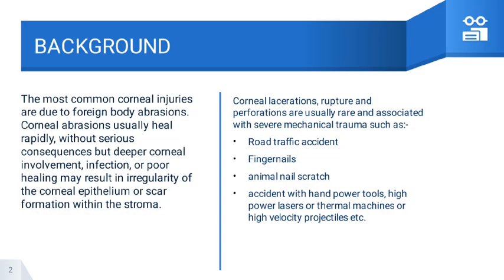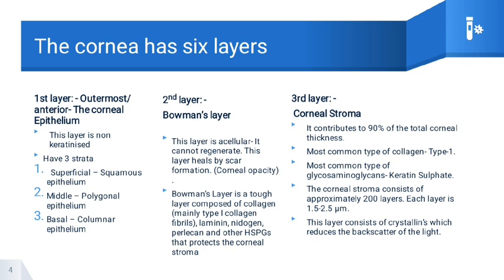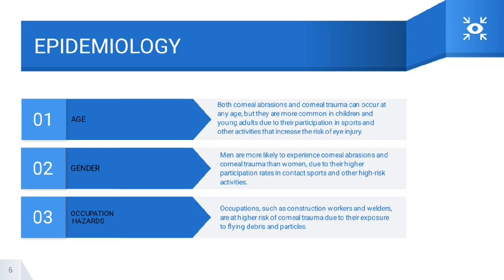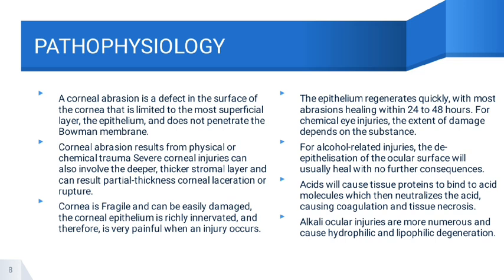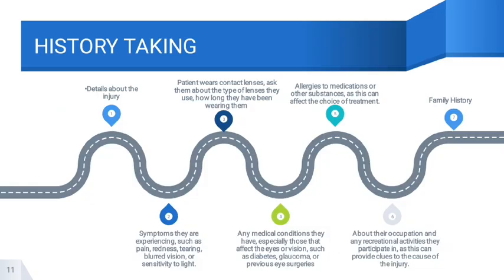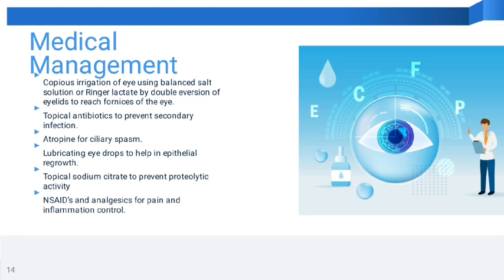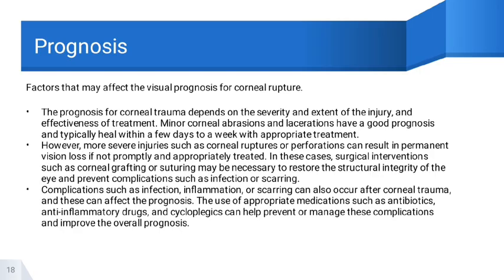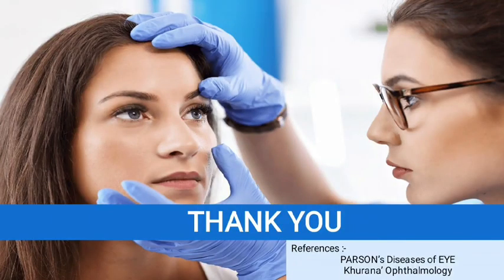Corneal Trauma Case Based Discussion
This video presentation includes topics related to anatomy of eye and any corneal trauma , corneal laceration , corneal abrasion , corneal perforations , corneal rupture and penetrating injury.